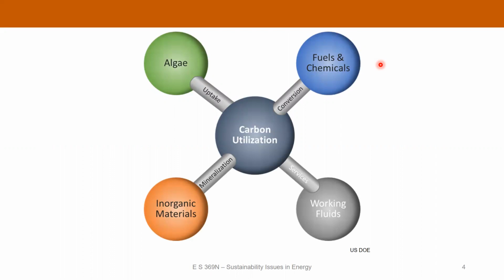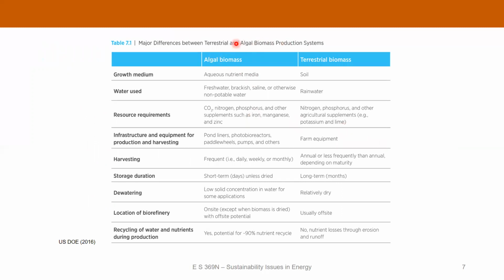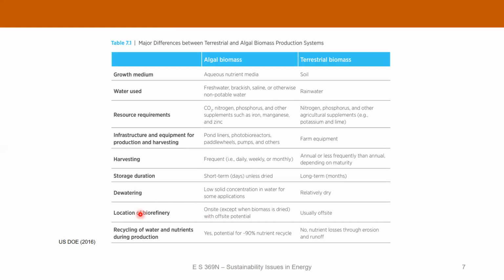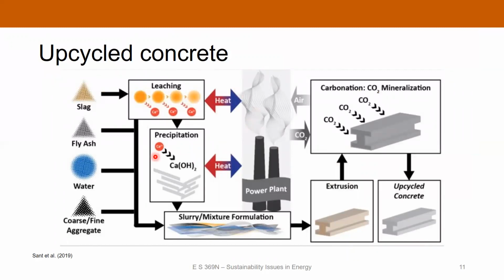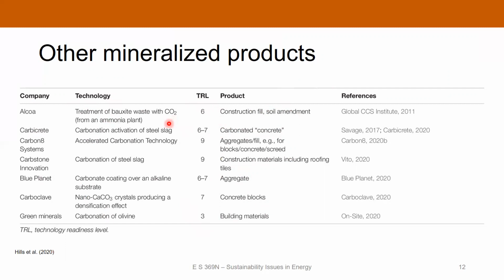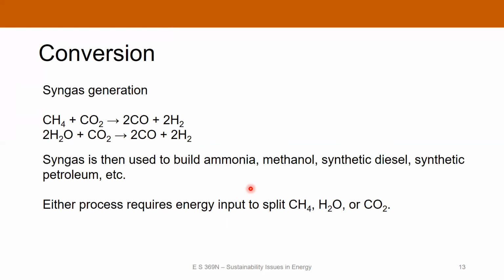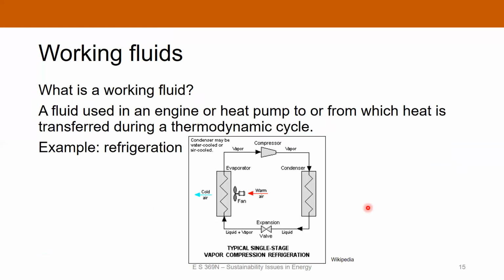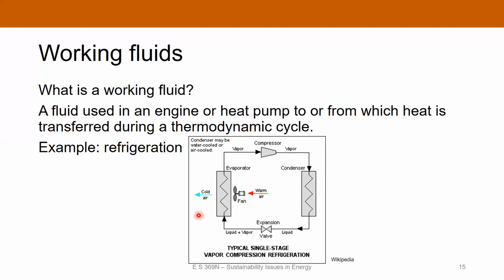Lecture 2.4: Carbon utilization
I describe technologies for using captured carbon dioxide, including algae farming, mineralization, conversion, and working fluids.